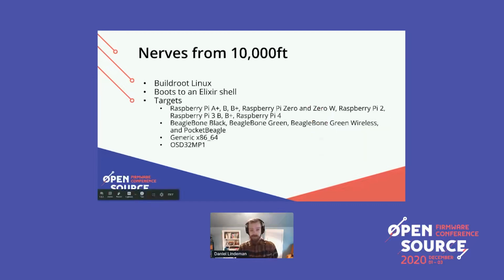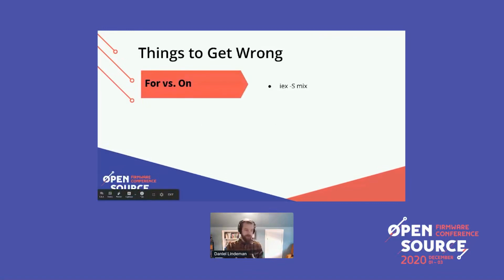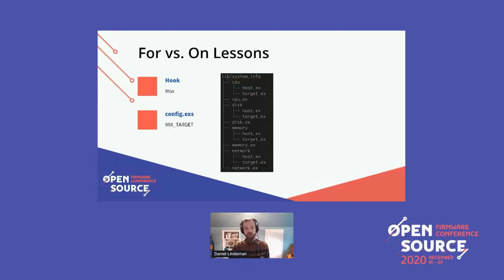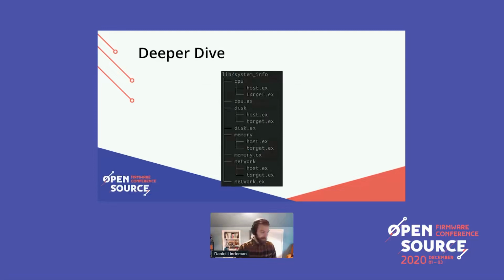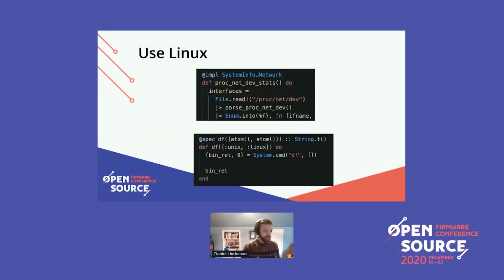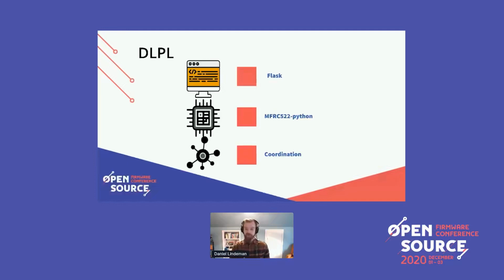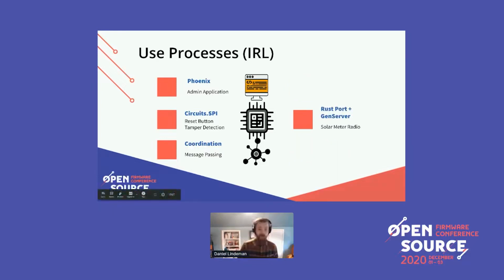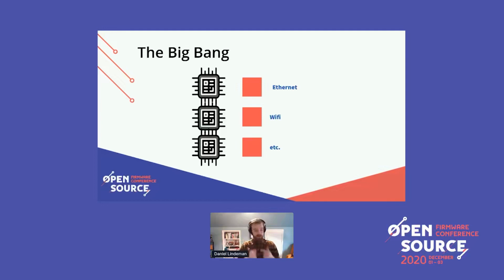Short Circuit IoT Development with Nerves Dan Lindeman